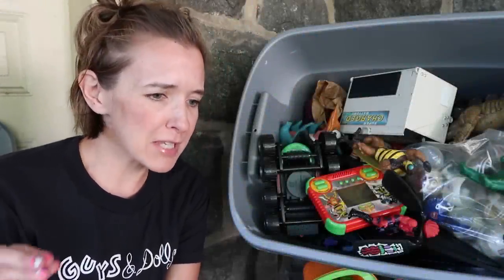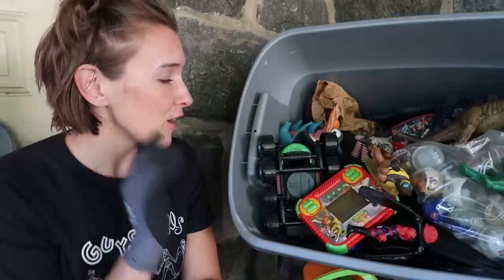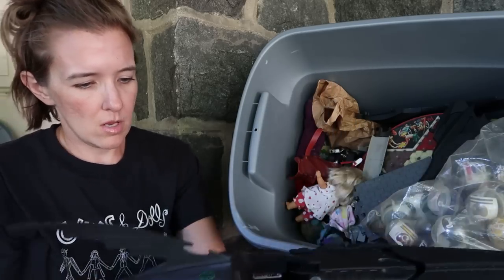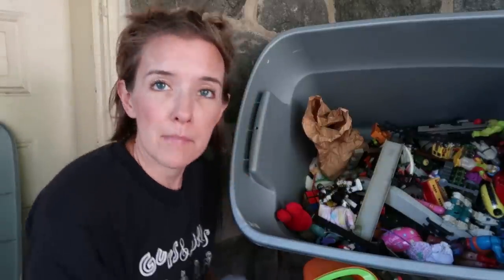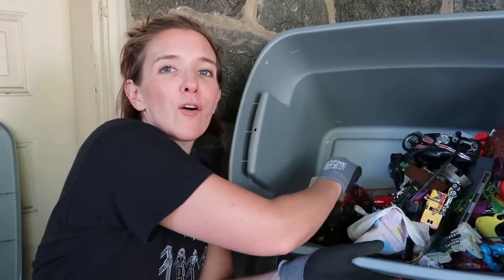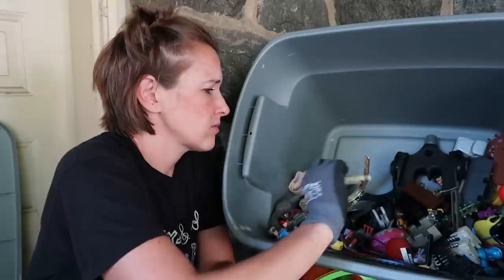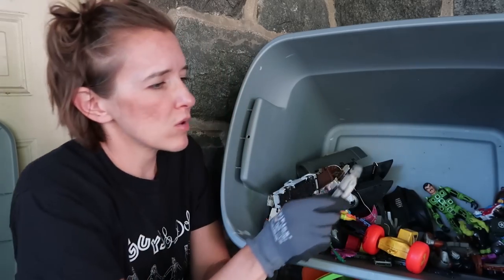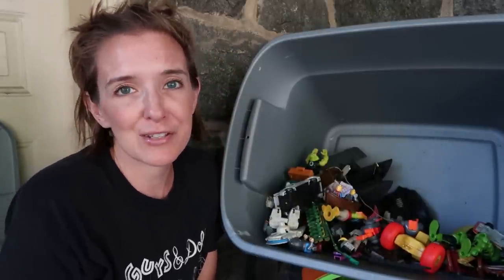Box Of Treasure Found In The Attic!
Let's dig through a box of 1980s & 1990s toys found in an attic!